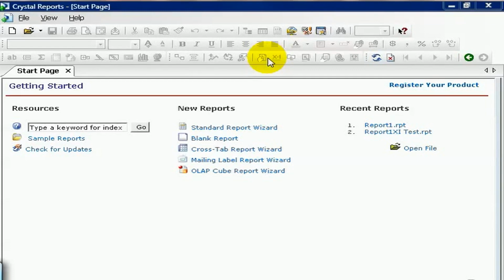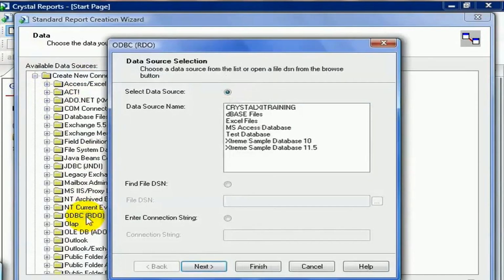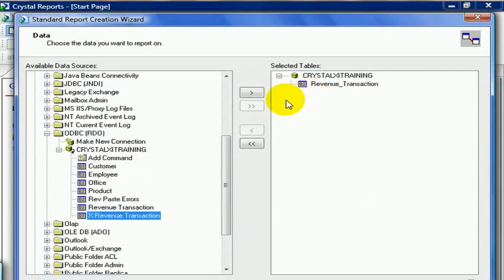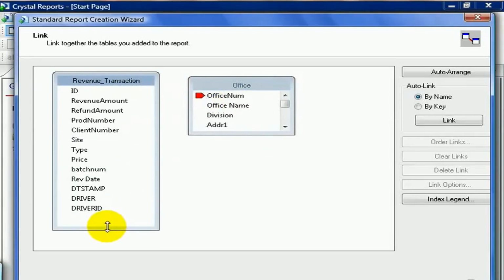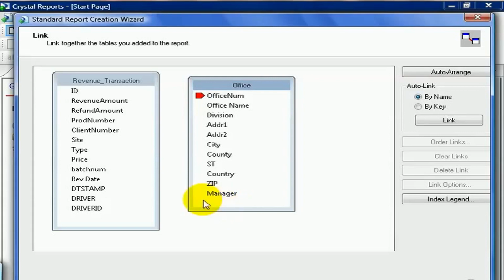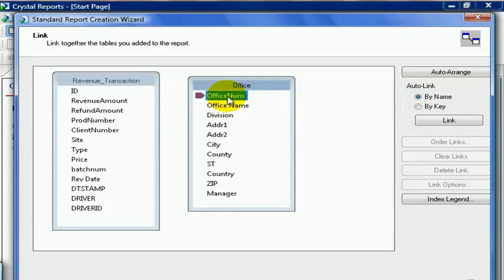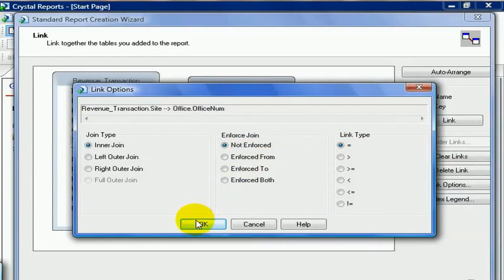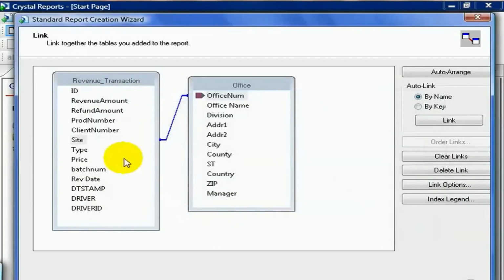SAP Crystal Report Wizard Multiple Tables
This video shows Report wizard multiple tables SAP Crystal reports.